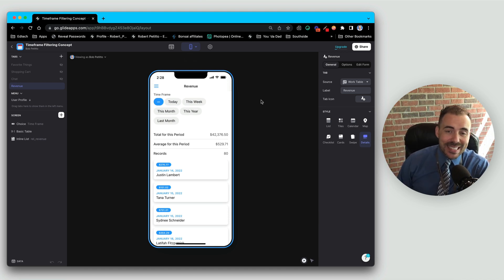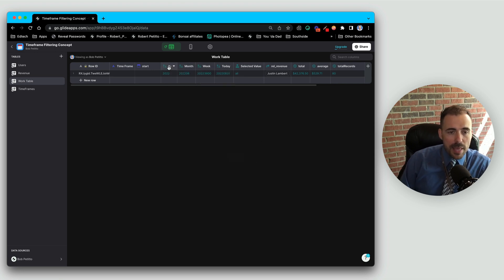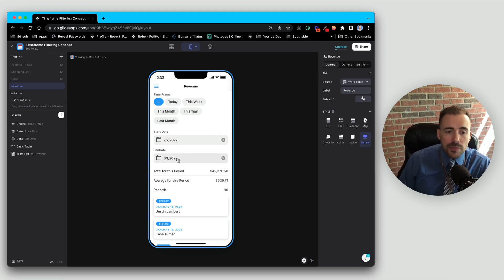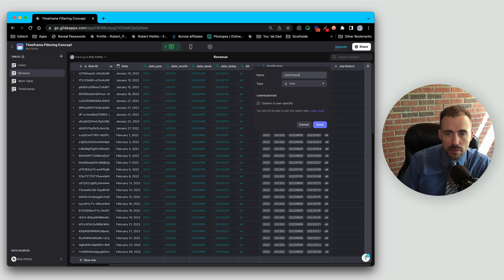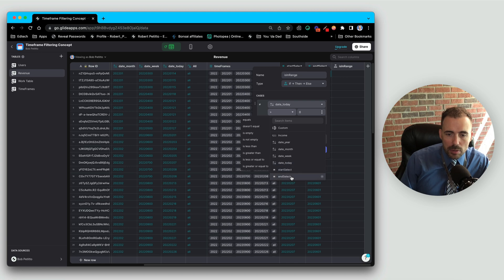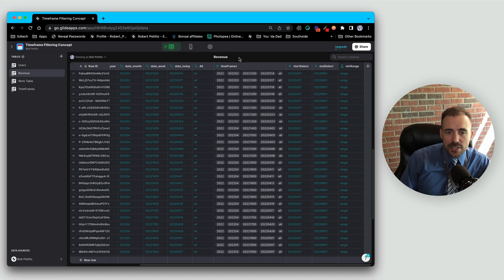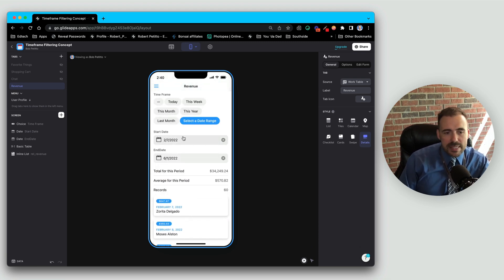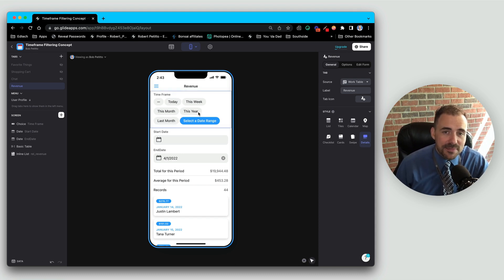Glide: Dynamically Filter your Data by DATE RANGE (Part 2)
👉 In this video, learn how to dynamically filter a list of records by a range of dates (start date and end date) using a Choice component, some Math columns and a Make Array column.

00:00 - Intro
01:15 - Create Start and End Date Columns
01:51 - Add Start and End Date Pickers
03:10 - Mathematically determine what records fall between our start and end dates
04:31 - Bring start and end dates into our records table
07:29 - Add "Select a Range" to the list of choices
08:36 - Only display date pickers when users choose to filter by range